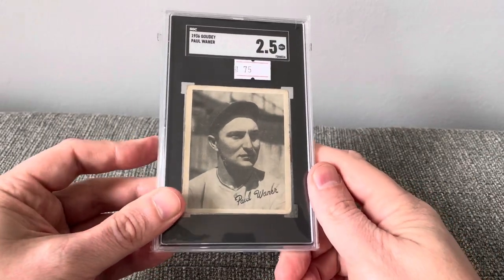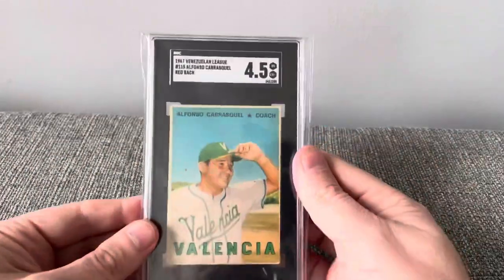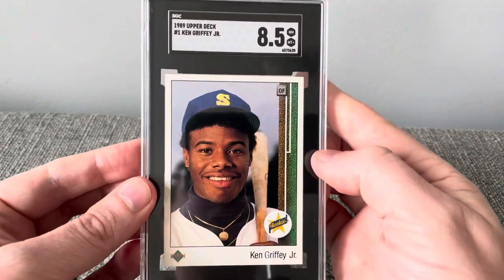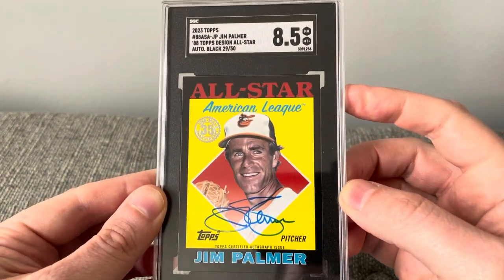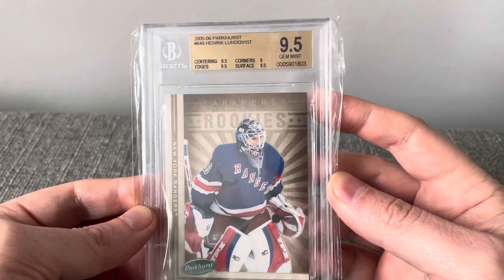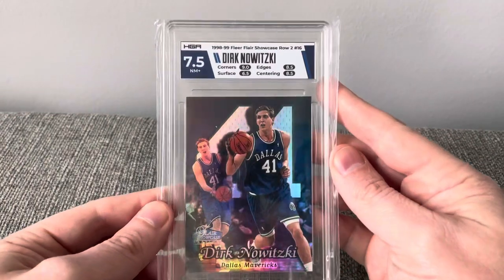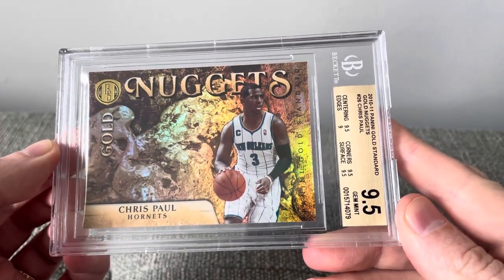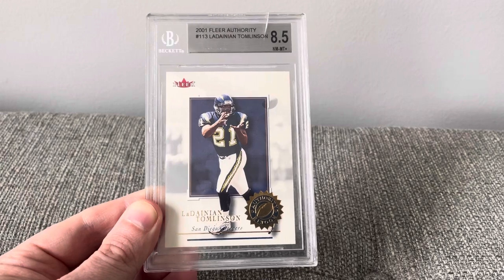EP 172 - VR @thecardpyle Getting the Point! (graded cards with the half point)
This VR is for @thecardpylewho wants us to share some graded cards in our collection with the half point.